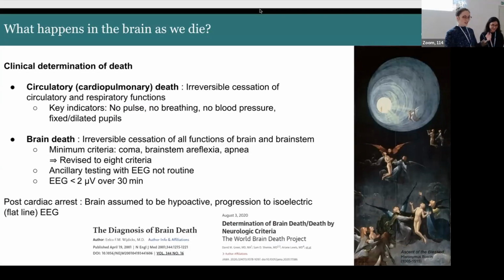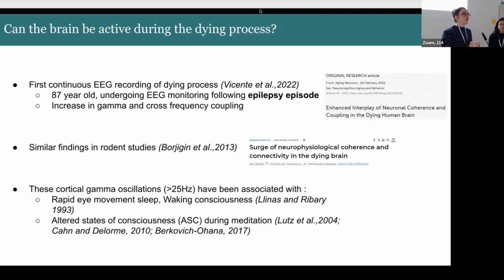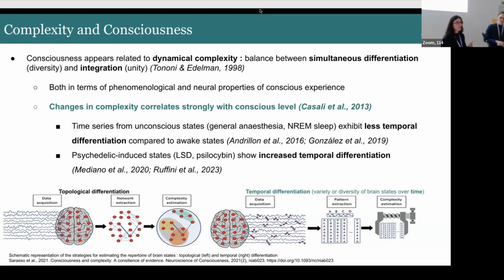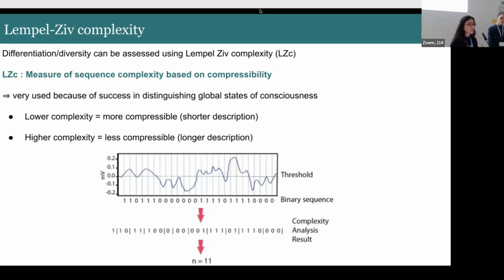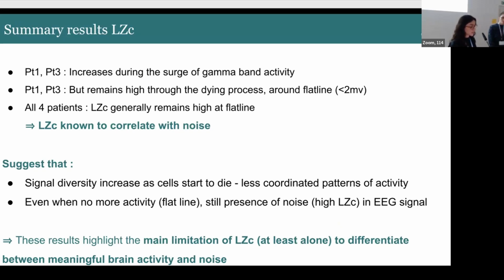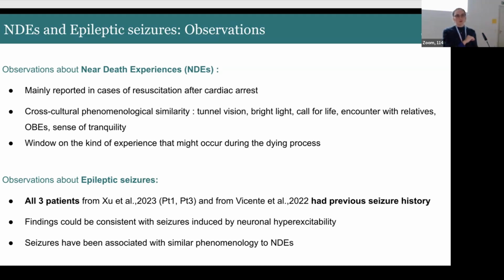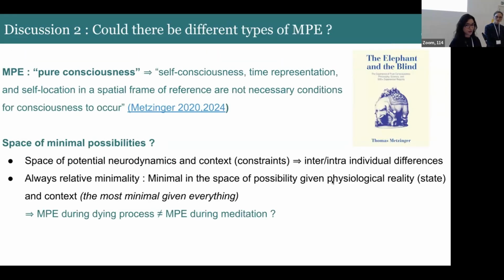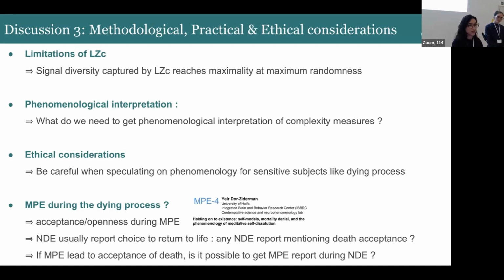Romy Beauté & Catriona Osborn Moar - Complexity measures during brain dying stages: epistemologi...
We investigated the complexity of spontaneous EEG data during the brain-dying process, following the study by Xu et al. (2023). We considered two separate complexity measures: Lempel-Ziv complexity (LZc), based on the compressibility of data (Schartner et al., 2015), and Statistical complexity (Sc), which calculates the diversity of statistical interactions. In this talk, we will first expose the limitations of the LZc measure, especially in a context where the brain becomes progressively less stationary through the stages of the dying process. We will show how alternative measures of complexity may be more appropriate in such contexts. Secondly, we will raise questions about whether measures computed from brain activity (eg complexity measures) could inform us of the presence of any ongoing subjective experiences, such as Near-Death Experiences (NDE) or Minimal Phenomenological Experiences (MPE). Finally, we aim to open a discussion on a possible analogical pure-awareness experience as a primary, last conscious experience during the dying process, in parallel with the hypothesis of pure-awareness experience as a primary, first conscious experience in the womb (Metzinger, 2024) . This discussion will invite epistemological reflection on the definition of the dying process and methodological questions on how to test this hypothesis from EEG data.

Full Title: Complexity measures during brain dying stages : epistemological and methodological discussion on the study of the dying process and associated experiences